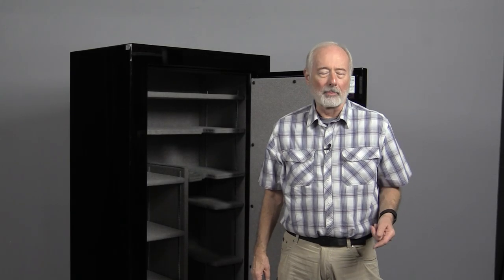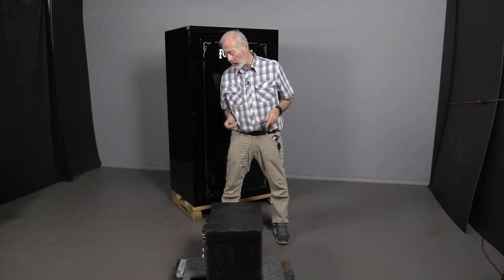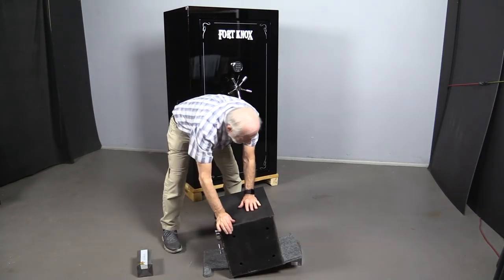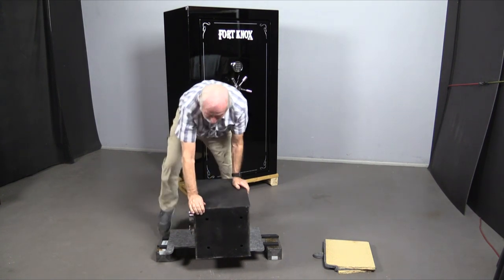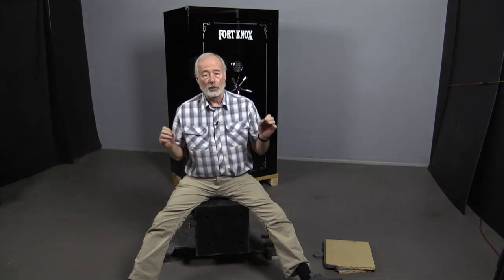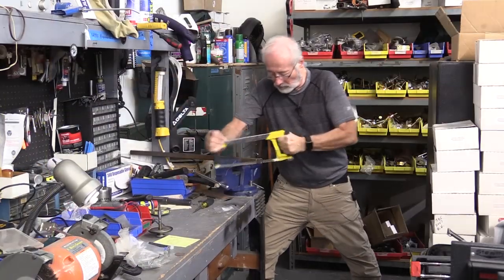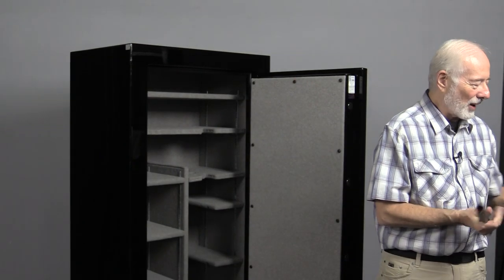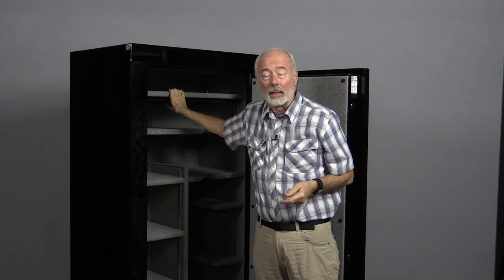Ammo Shelf Modification for your gun safe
You should store ammo in a safe but you may need to beef up the shelves to take the weight. This video is about cheep, quick and easy Shelf modification to add strength to any gun safe shelf. Shelf Viagra.